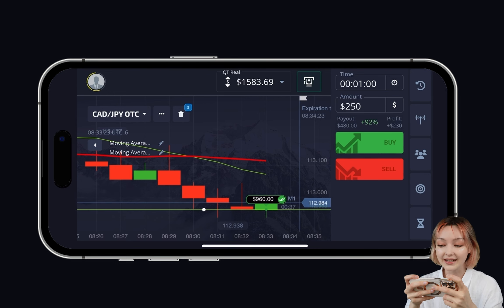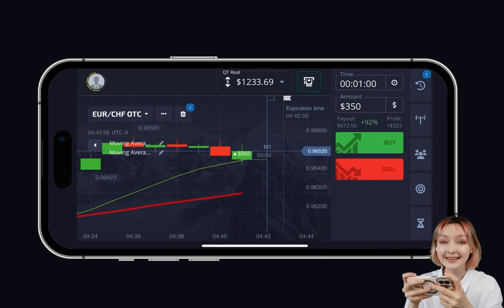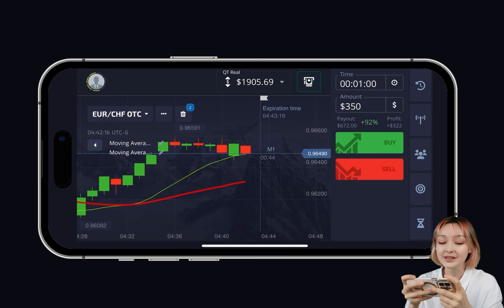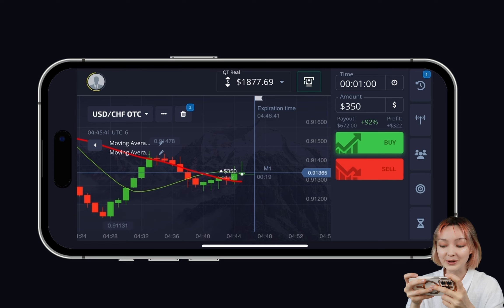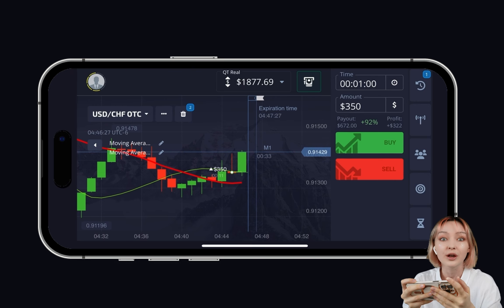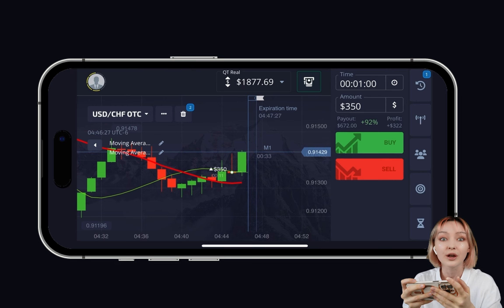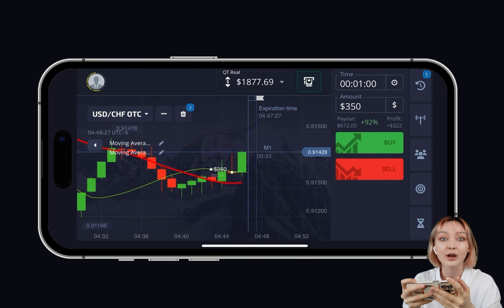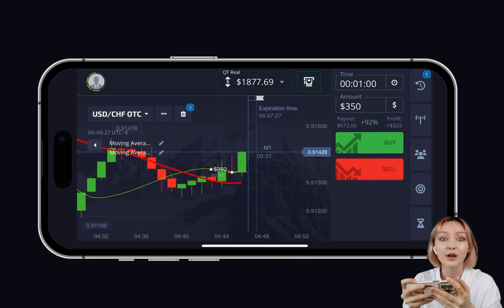BINARY OPTIONS STRATEGY MOBILE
✨ Hi friends, today we are trading from a mobile device 📱. I realise that many of you don't have the opportunity to use a computer to trade and analyse. In this video I will show you how to trade effectively from your phone using the Moving Average indicator. We will set up two moving averages and trade the trend by finding the best entry points. The goal is to double your deposit in 15 minutes!

Also join our Telegram channel for professional signals and useful content.

📊 Highlights:
On my YouTube channel where we talk about things like:
- Binary trading
- Pocket options